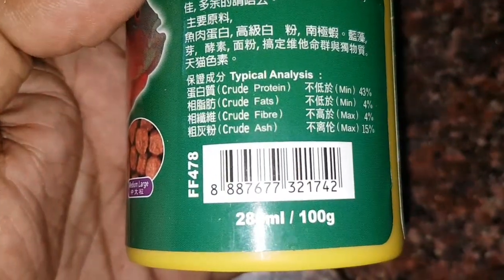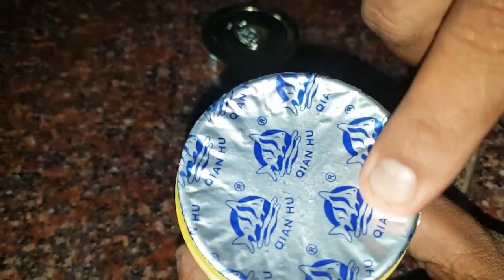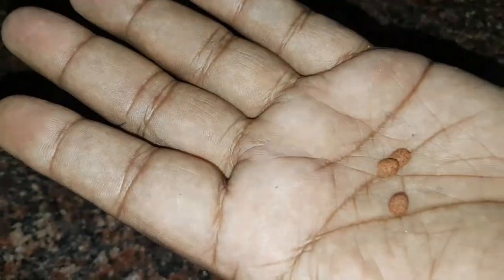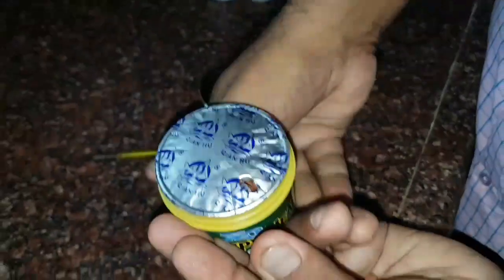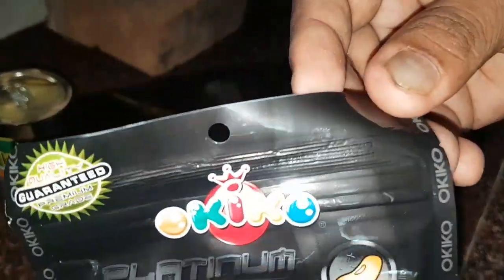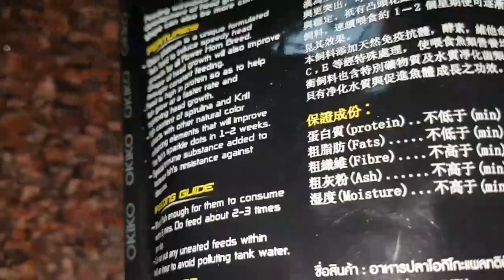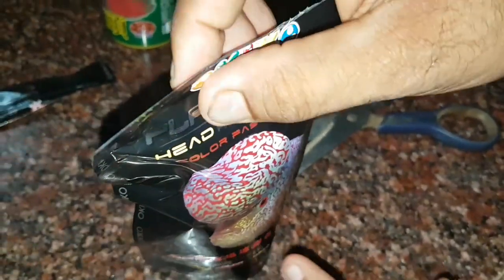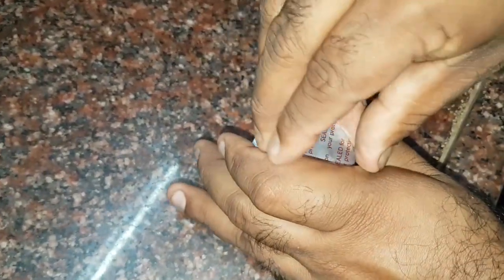How to check fish food quality?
fishfoodquality is the prime criteria to take care of pet fish. In this video, we have explained the importance of flowerhorn fish food. and youtube channel.ishdoctorindia will help to cure the disease.

All details about crispness checking of fish food explained in both tamil and english. English video starts @ 7.10 minutes